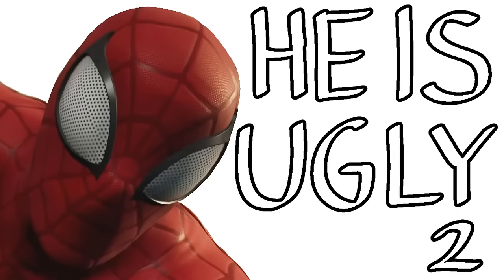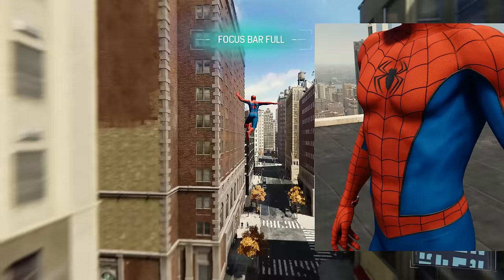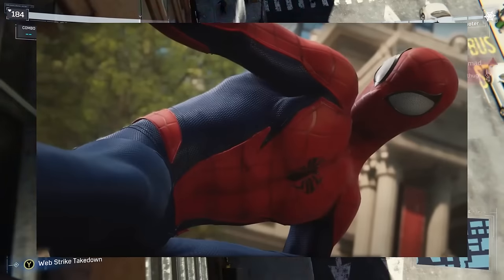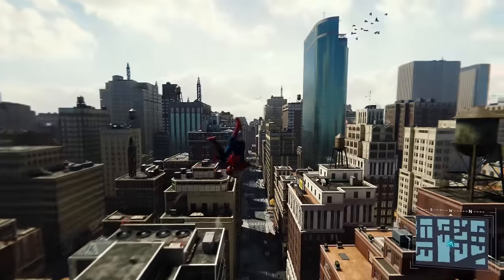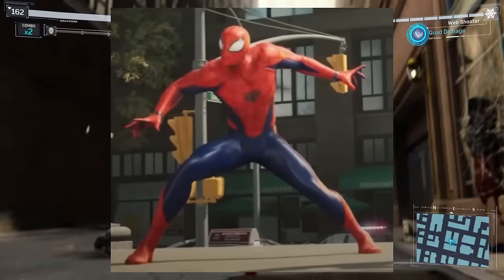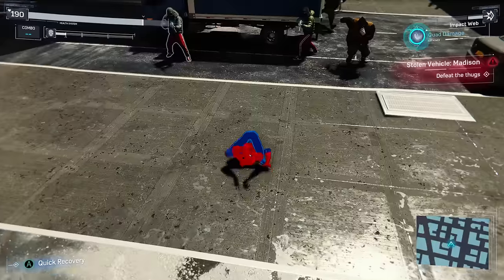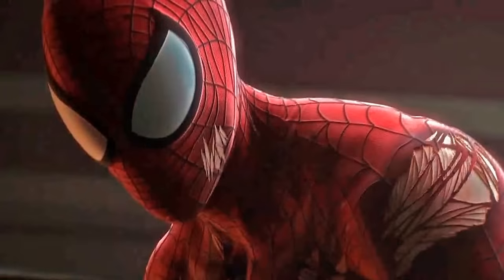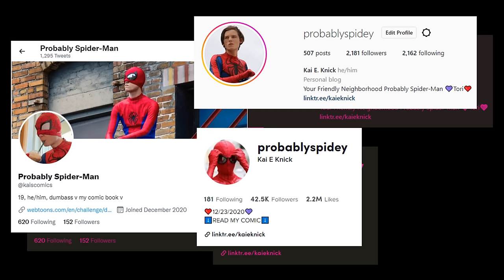The Ugliest Spider-Man Classic Costumes